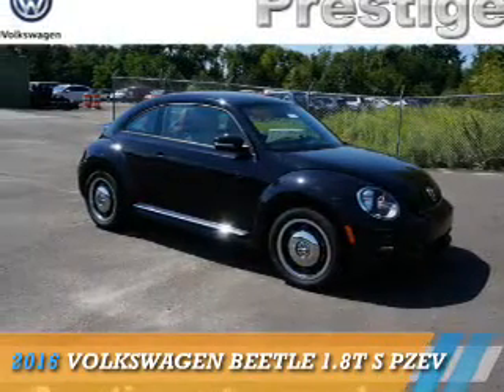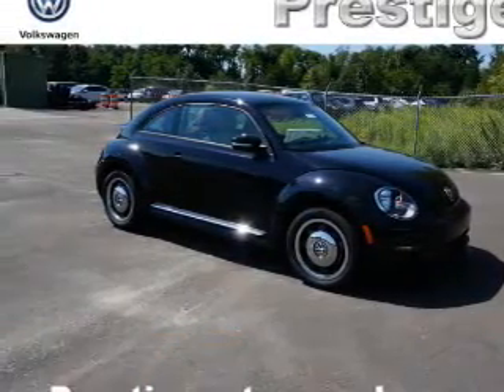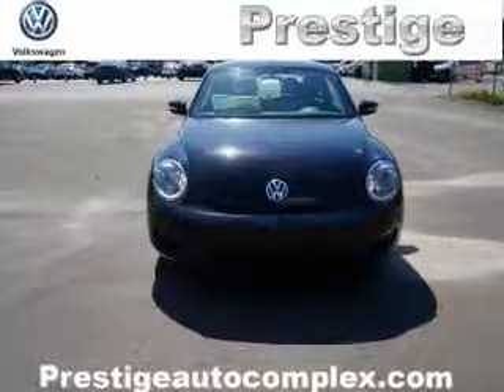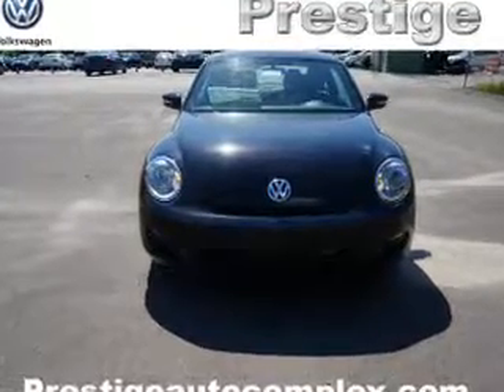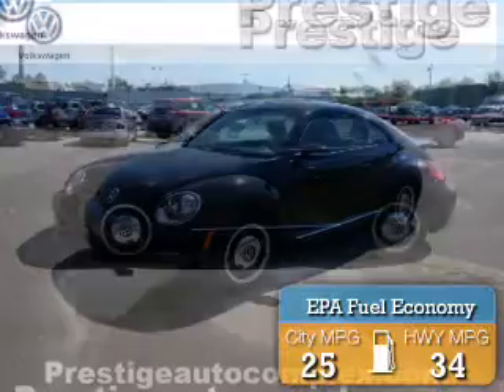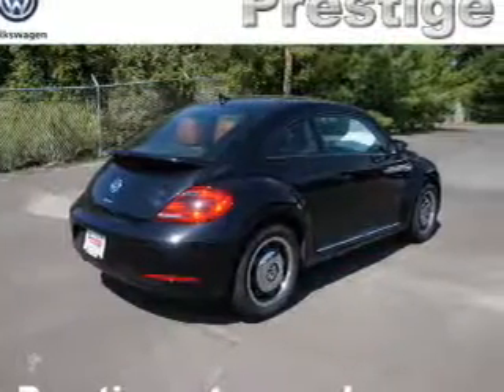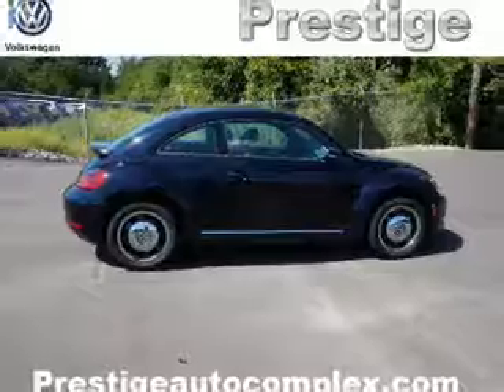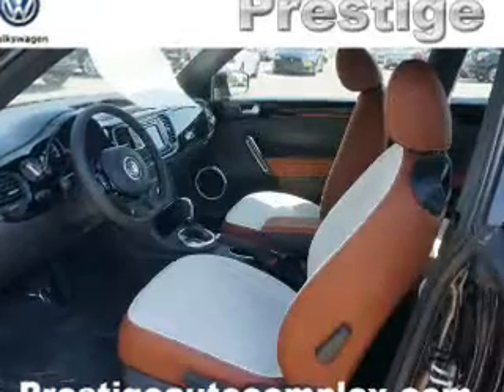2016 Volkswagen Beetle 638700 - Turnersville NJ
Phone:
Year: 2016
Make: Volkswagen
Model: Beetle
Trim: 1.8T S PZEV
Engine: 1.8 liter 4 Cylindercylinder FWD
Transmission: Automatic
Color: Black
Mileage: 6
Address:
VIN:3VWF17AT9GM638700